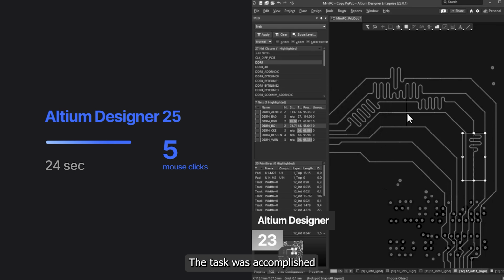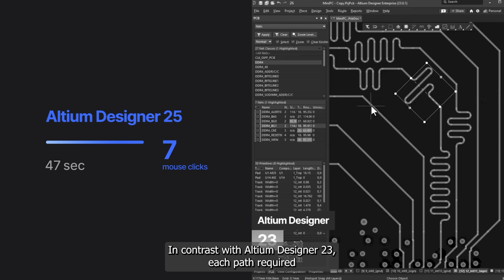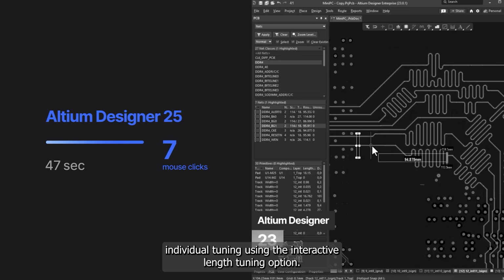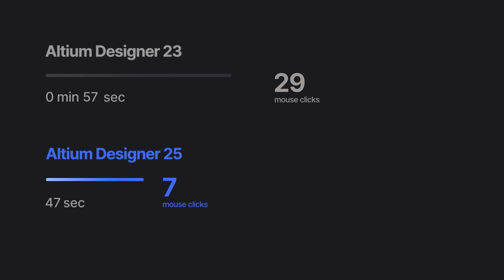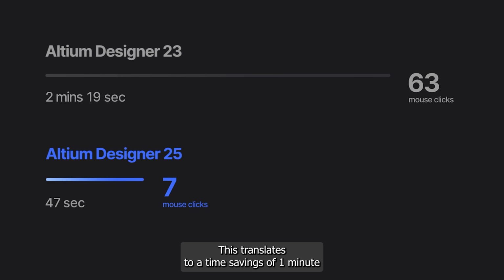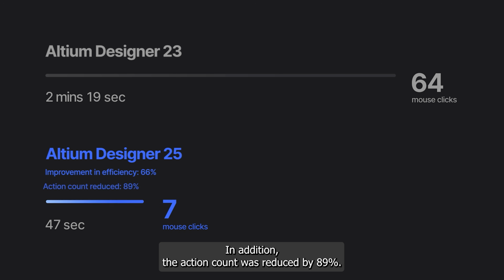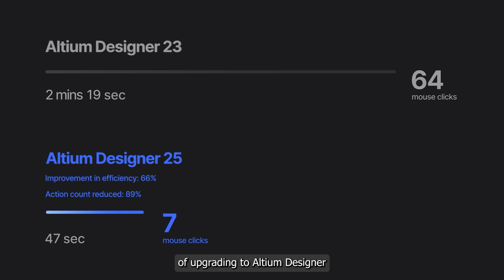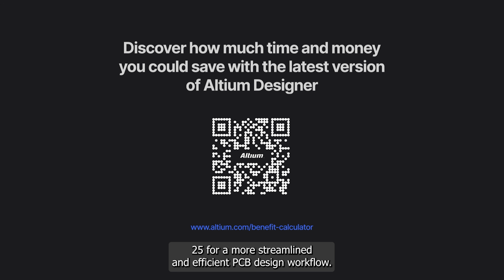Auto-tuning Your Way to Faster PCB Design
Back in Altium Designer 23, dialing in DDR4 signal paths cost you an average of 2 minutes 19 seconds per tweak. Enter Auto Tuning in Altium Designer 25: one click, optimized DDR4 routing, and your cycle time drops through the floor. Spend fewer clicks, reclaim your time, and watch your design productivity take off. Watch it in action now!

Compare & upgrade: Use our Benefit Calculator to see how the latest version can supercharge your workflow